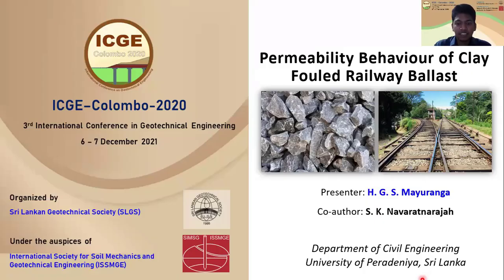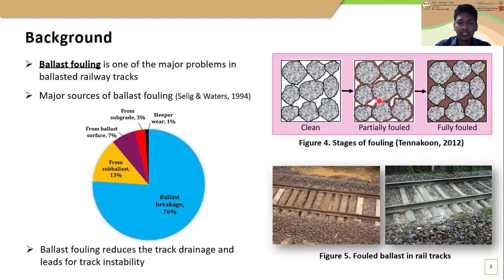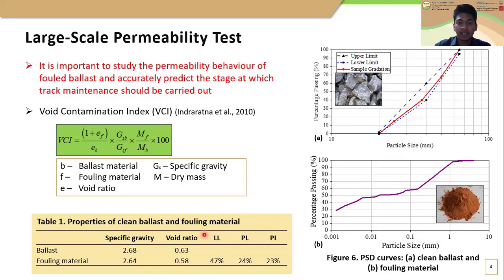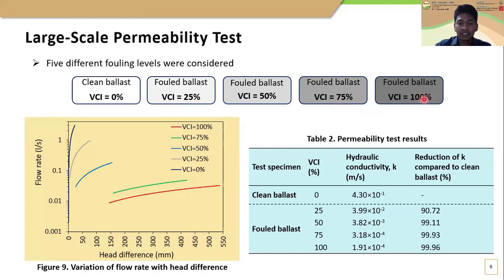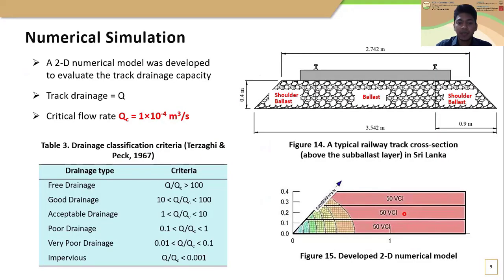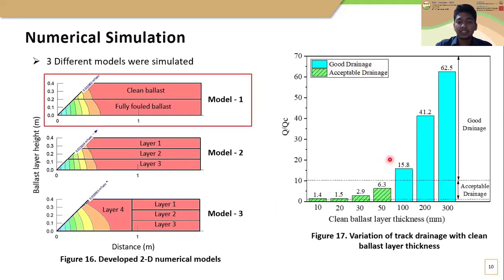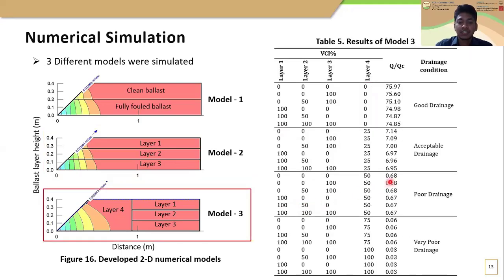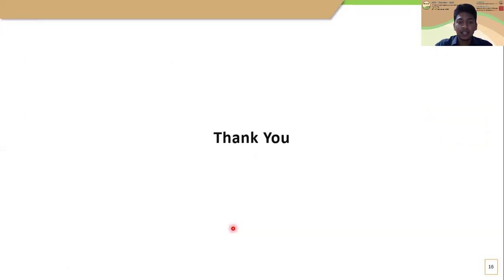ICGE2020 | Transportation Geotechnics | Permeability Behaviour of Clay Fouled Railway Ballast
Permeability Behaviour of Clay Fouled Railway Ballast
H. G. S. Mayuranga (Department of Civil Engineering, University of Peradeniya, Peradeniya, Sri Lanka.)
S. K. Navaratnarajah (Department of Civil Engineering, University of Peradeniya, Peradeniya, Sri Lanka.)